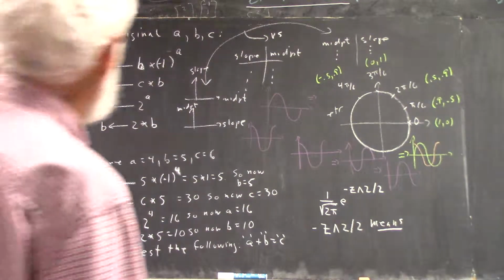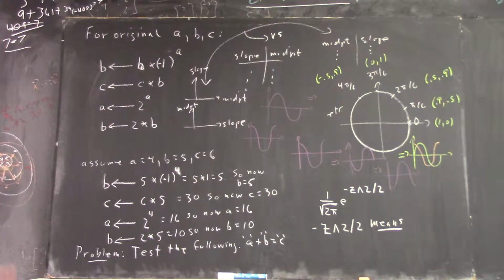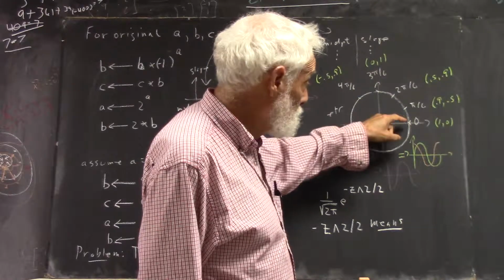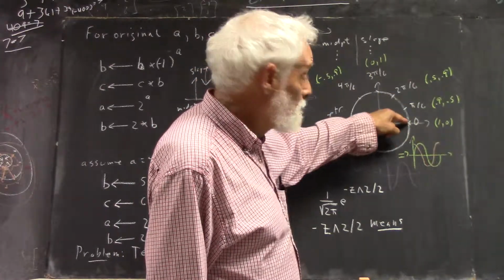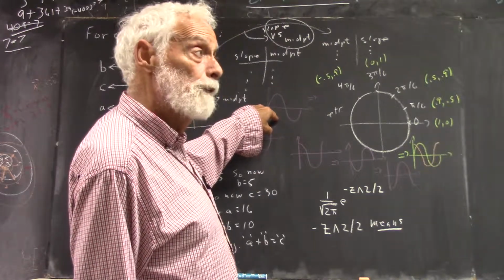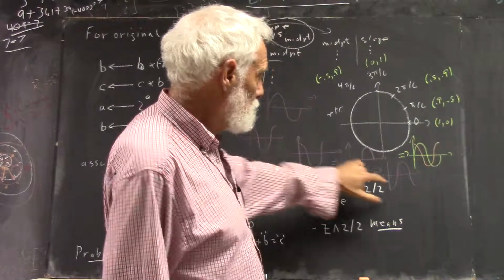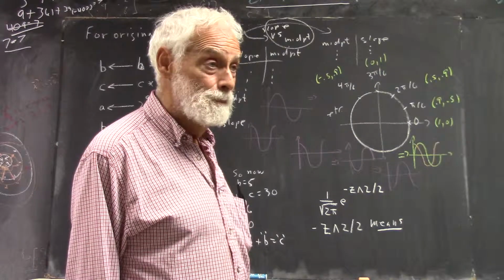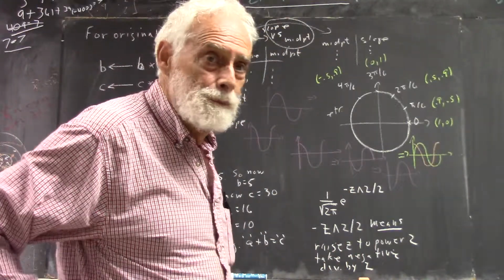dagov 4221 algorithm for manipulating name based numbers comments on common errors 17